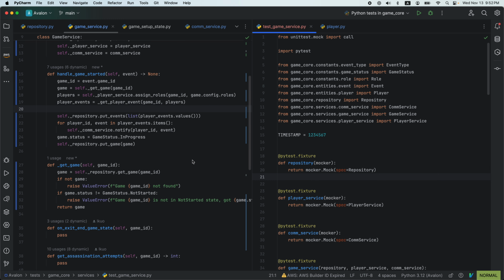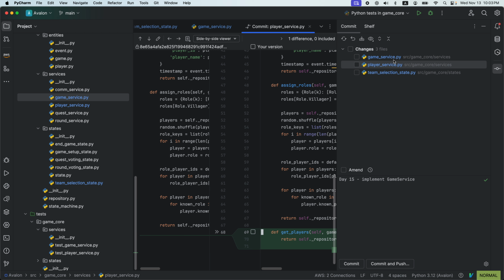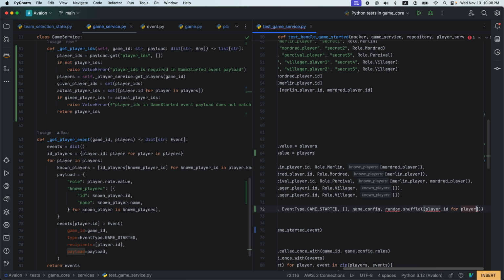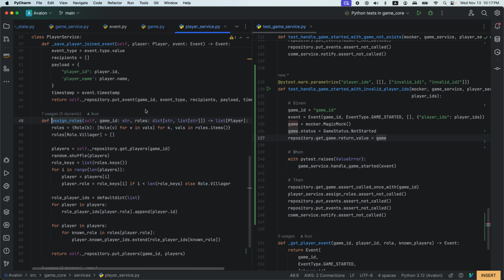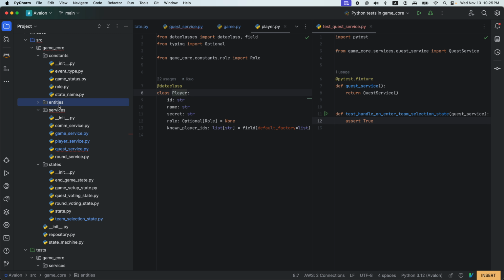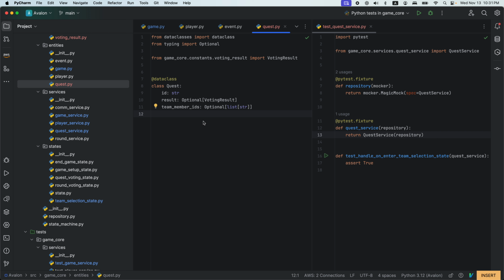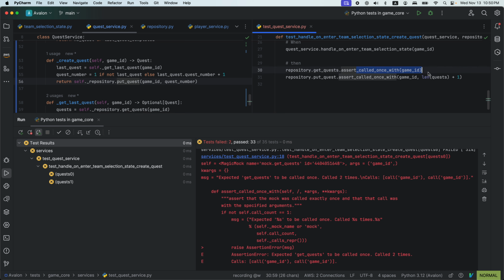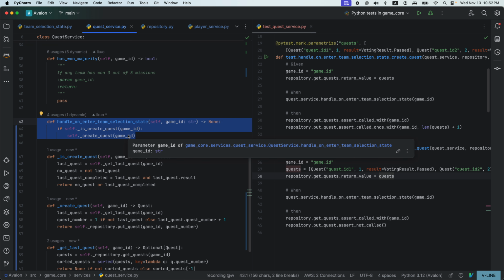Avalon Game Project - Day 19 Quest Service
Implement QuestService, create a new quest if the previous state is GameSetup or QuestVoting.